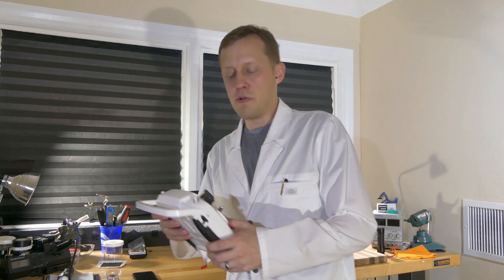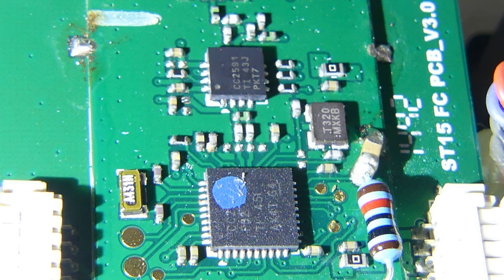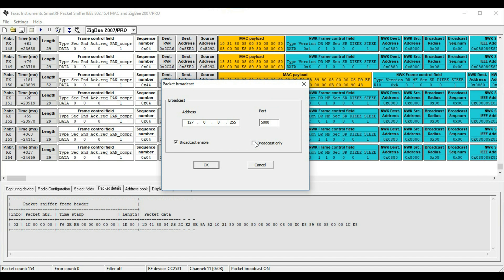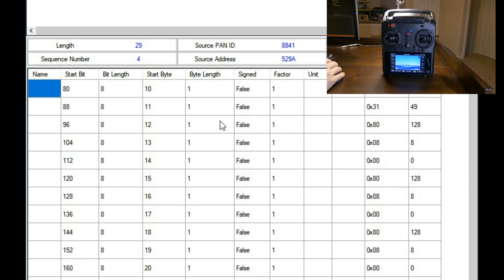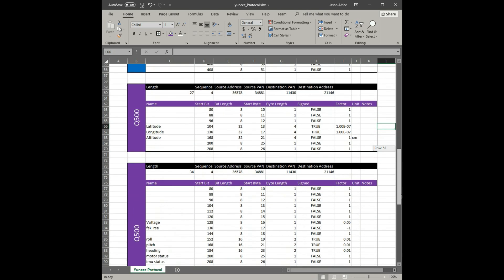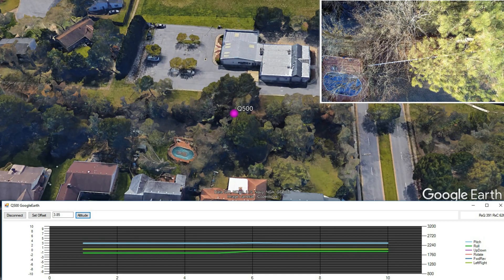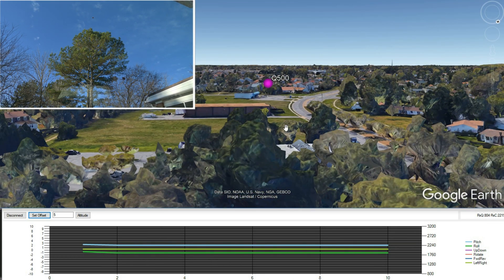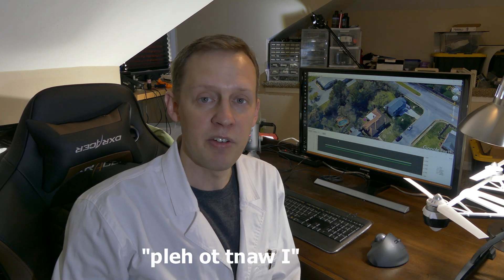Yuneec Q500 Zigbee Protocol Decoded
In this video I decoded most of the Yuneec Q500+ ZigBee protocol using the Texas Instrument packet sniffer. I also show the Q500 flying using Google Earth while decoding the packets real-time. This means you can now fly your Q500 with Google Earth!

I still need help decoding all of the protocol so the giveaway is the packet sniffer device I used.
Otherwise, you can buy one of your own.

CC2531 Zigbee Sniffer